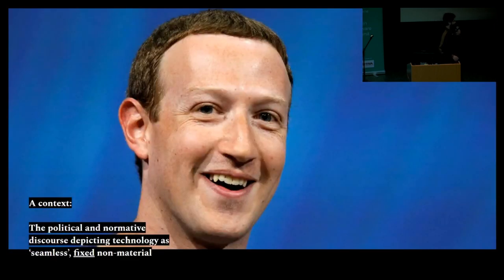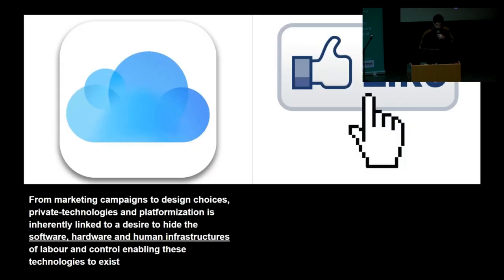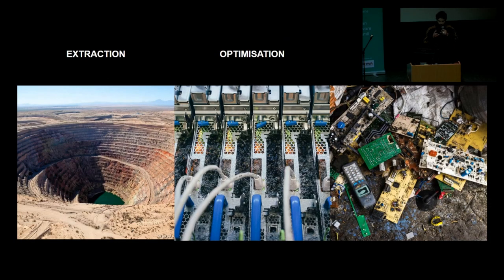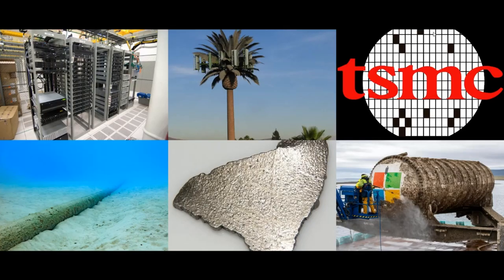Cyrus L-Khalatbari: Arts and design strategies to address climate emergency and action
Drawing from the summit’s focus on untold histories (and communities), our talk, structured in three sections, will be centred around the case-study of Accra, Ghana. The city is, in the context of e-waste discourses, “infamously” known for its connection with Agbogbloshie, referred by our western media as the world’s biggest “computer graveyard”. Taking the counterpoint of this narrative, our first section will map the e-waste landfil’s hidden human infrastructure of recyclers, repairers, scrap-dealers, burners. Our second section will introduce the Agbogbloshie Maker Space Platform (AMP), empowering the community through open access to hardware modification, recycling and literacy. The third section will dive into the reflective practice of Akwasi Bediako Afrane, creatively repurposing e-waste “gadgets” for collective critical awareness and action. These three sections will enable us to shed light on the role of open-hardware, participatory design and creative repurposing to federate and amplify voices of marginalised Ghanaian e-waste workers.

Video from the 2024 Open Hardware Summit, held in Montreal on May 3rd. More information about the Summit is available